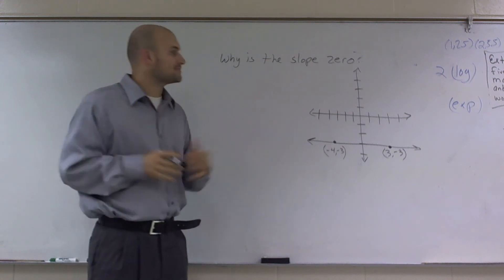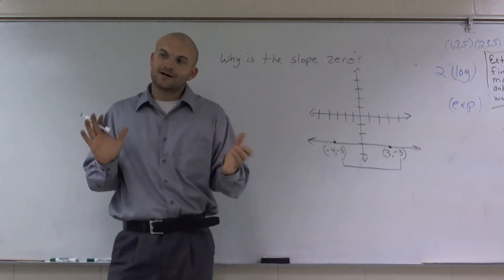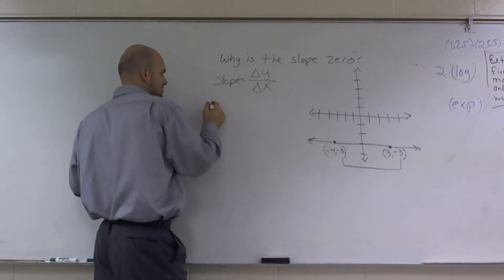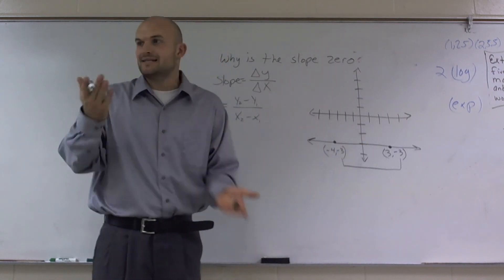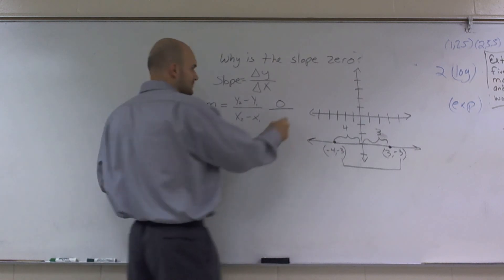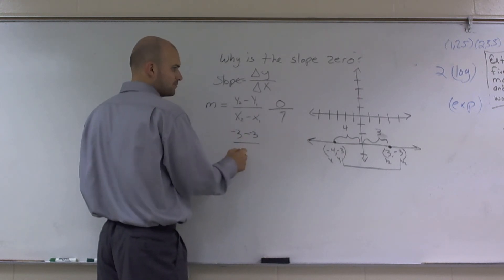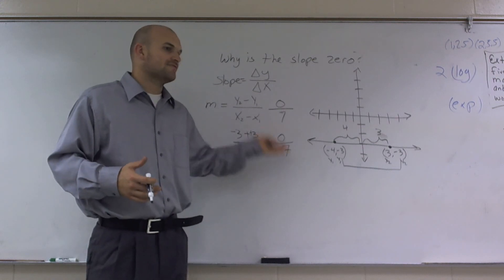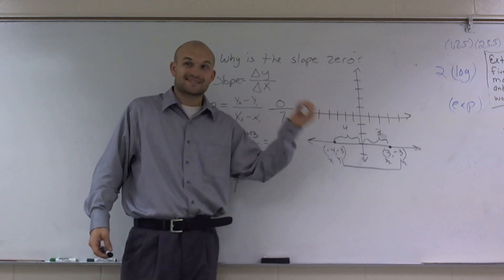Why is the slope zero? - Math questions answered - Free help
👉 Learn all about the slope of a line. The slope of a line is the steepness of the line. The horizontal line has a zero slope while the vertical line has an undefined slope. To determine the slope of a line, we need to know the coordinates of 2 points on the line. Then the slope of the line is given by the quotient of the difference between the y-coordinates and the difference between the x-coordinates. i.e. slope = (y2 - y1) / (x2 - x1).